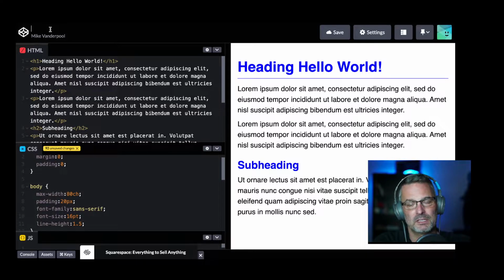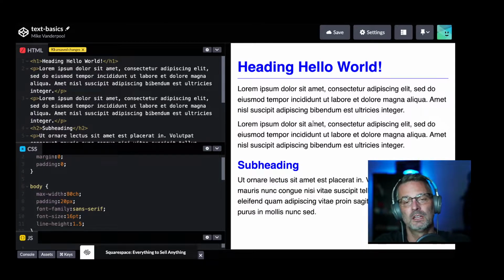Web Design - HTML Text Basics